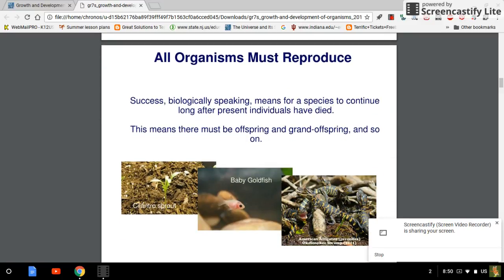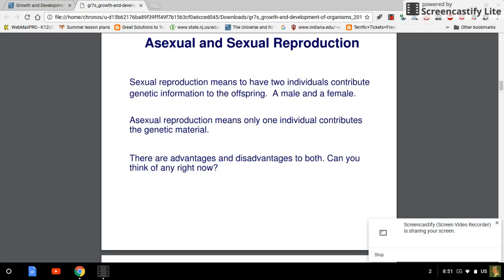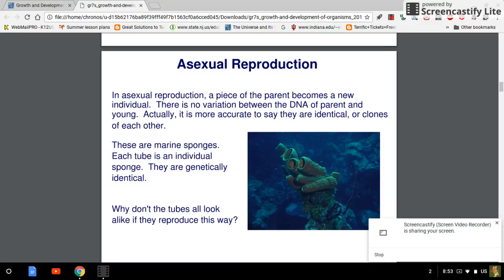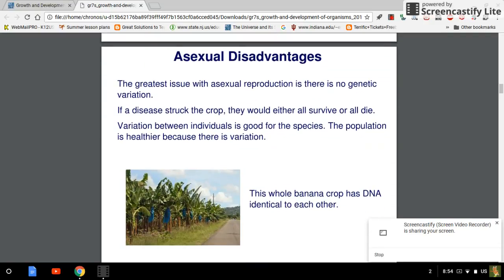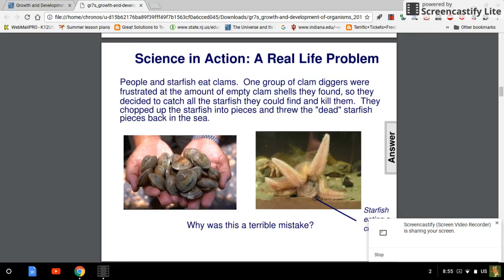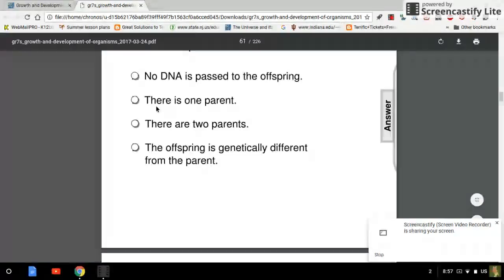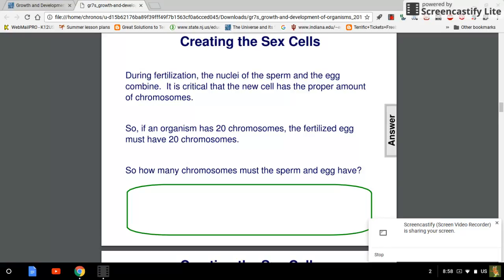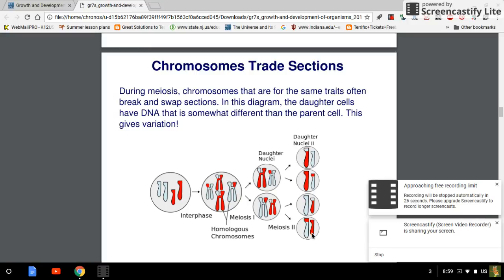Organisms Reproduce Part 1 of 2